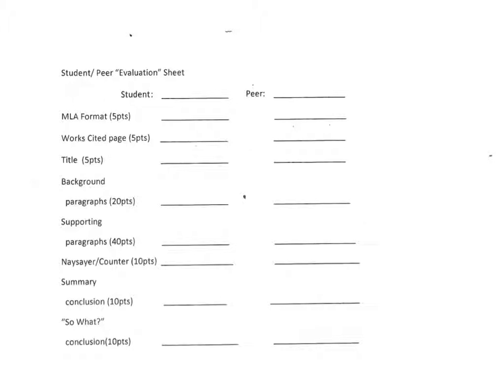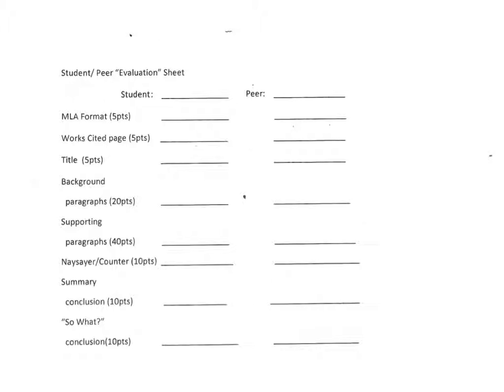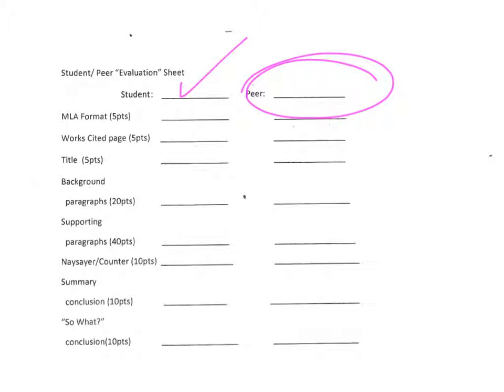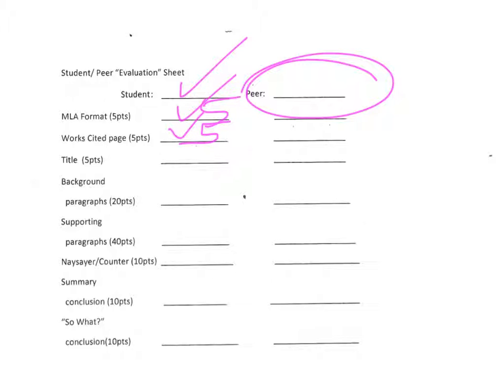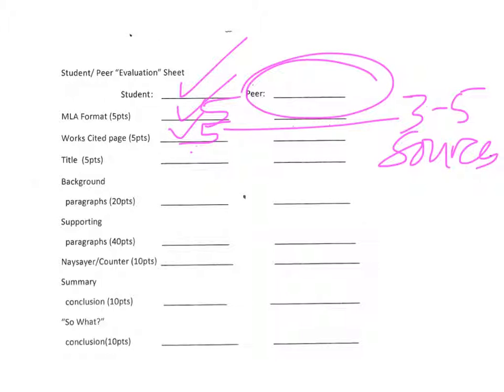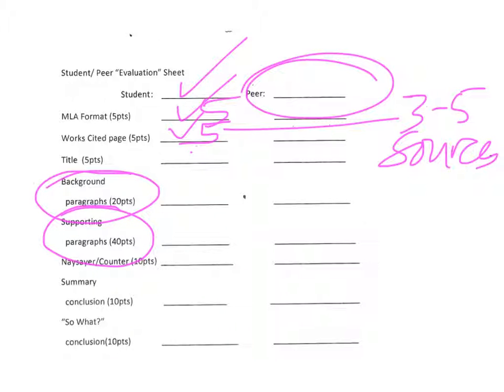Intro2ArgumentPapers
The self eval sheet